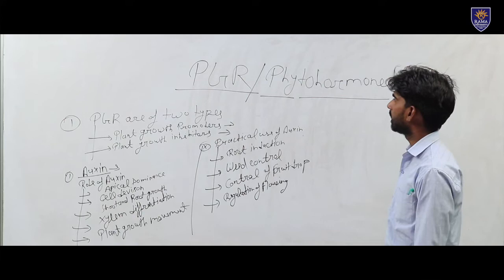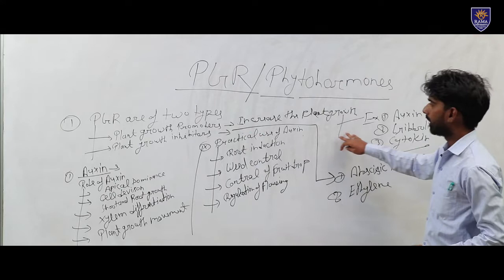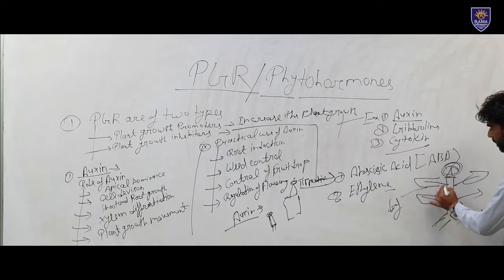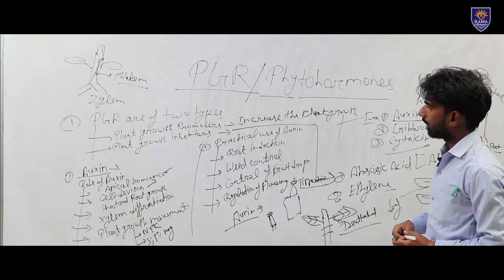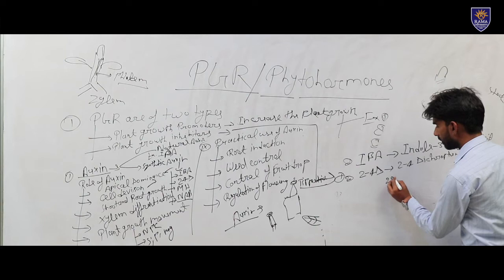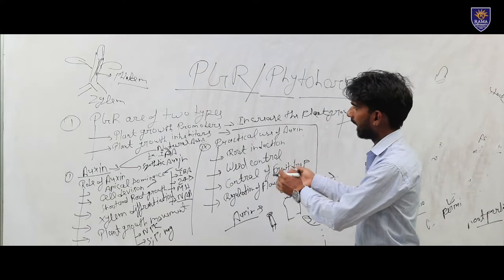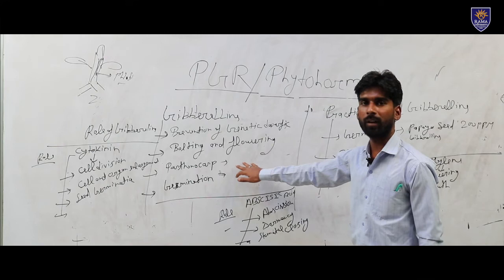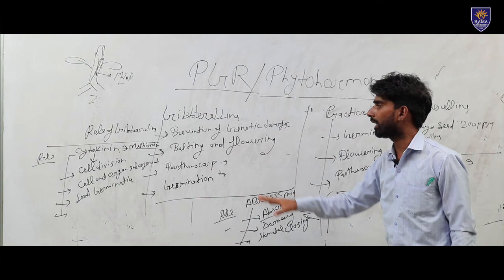Video lecture on PGR & Phytohormones | Dr Jitendra Kumar | Rama University